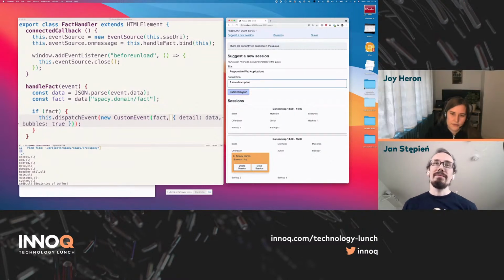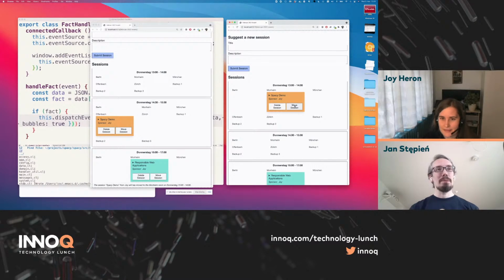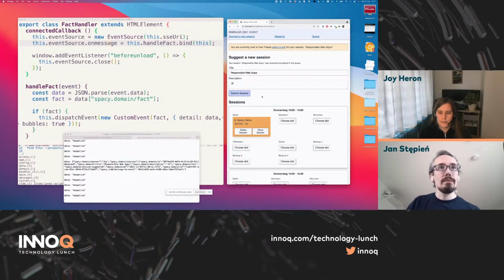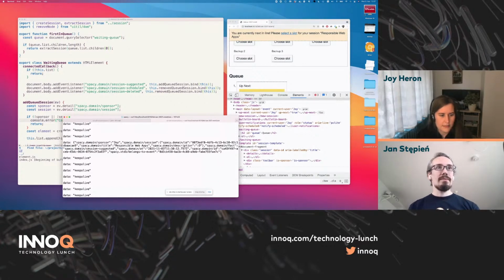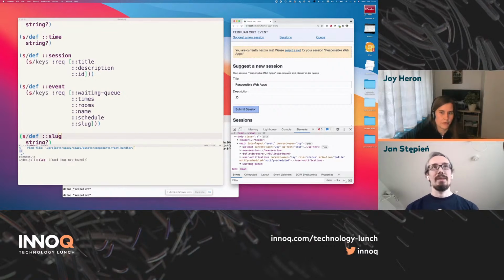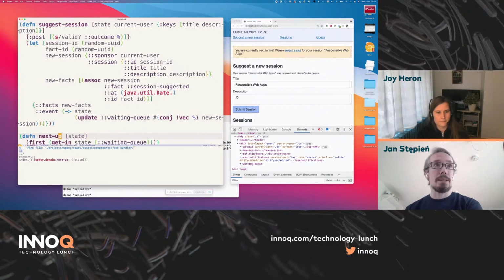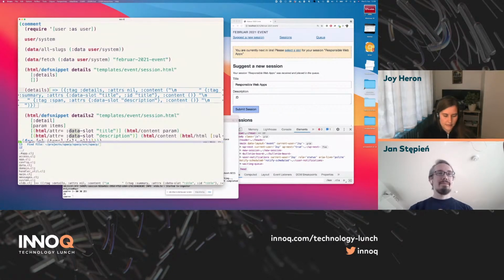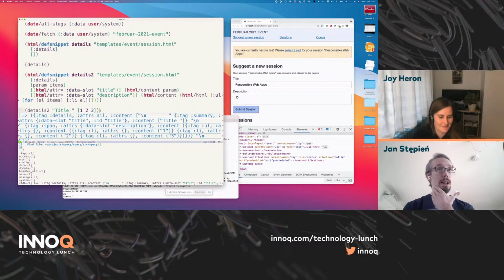Spacying Out: Behind The Scenes of Our Accessible Open Space Moderation App – INNOQ Technology Lunch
On the INNOQ Accessibility Day last month we’ve showcased the user-facing part of Spacy and demonstrated how it levels the playing field for all the participants of our open space events. In this stream we switch our attention to what’s happening behind the scenes. We’ll discuss the architecture of Spacy, some technological choices we’ve made, and take you on a tour through our Clojure backend. We’ll also save you a slideshow; we’ll be streaming from the comfort of our IDE and let your live questions drive this episode. In this session, we want to start with our frontend architecture then go deeper to look at the backend architecture and database as well. If we don’t get to everything (which is likely) we will continue our deep dive in a follow up session. Since Spacy is open source, you’re more than welcome to follow our work on GitHub

There is an overview of our former streams (mainly in German)

The Berlin Code of Conduct applies.

Chapters:
00:00 Begin of live stream
00:19 Intro & Welcoming
02:54 Have a look on the code
47:28 Outro